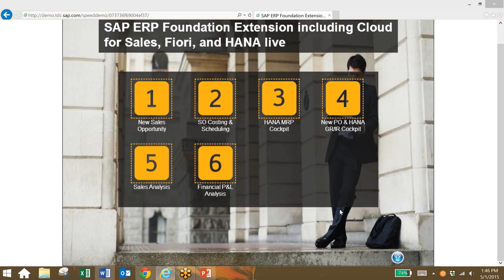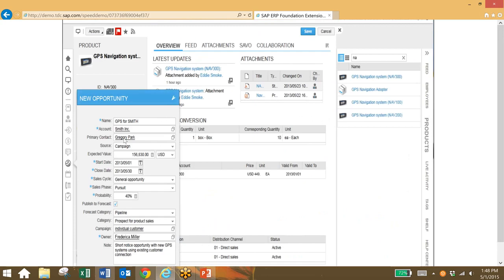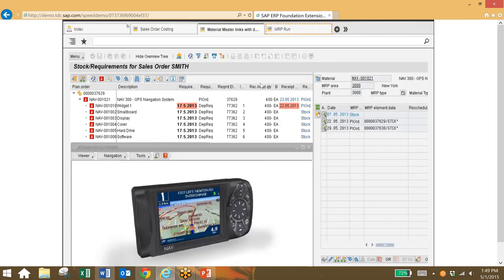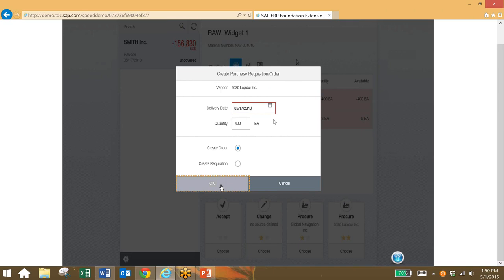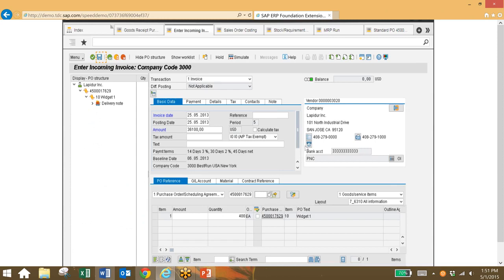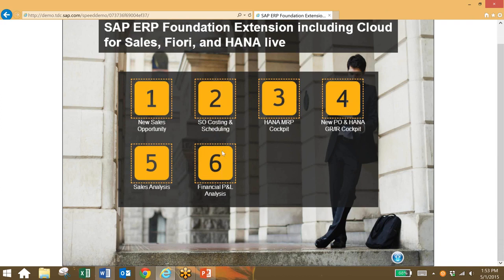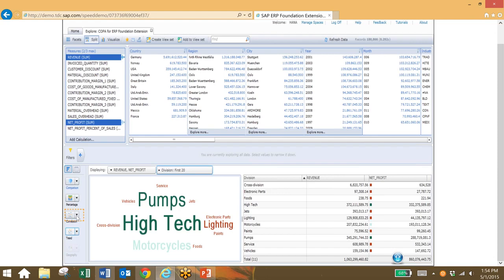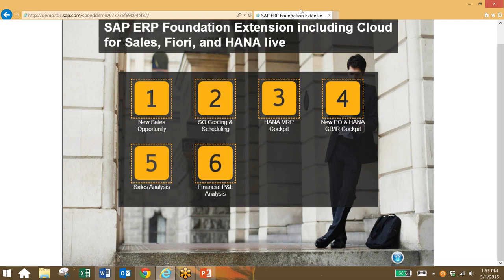SAP Cloud for Sales on HANA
SAP Cloud for Sales on HANA by Blue Marble Consulting